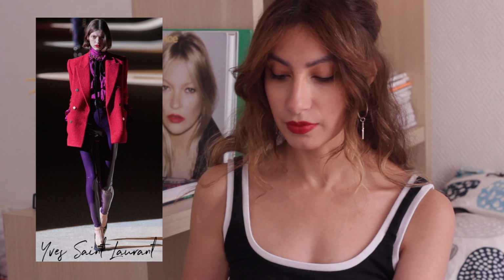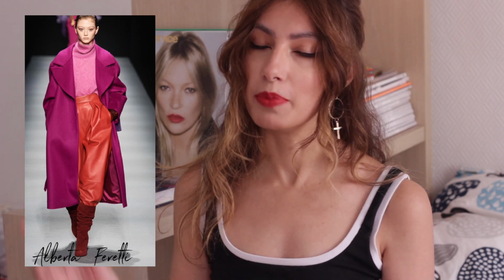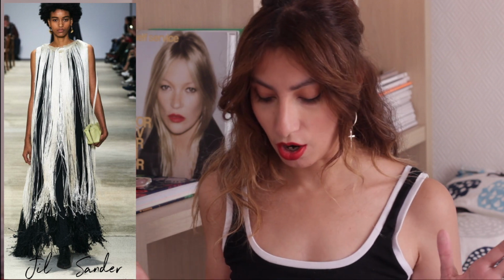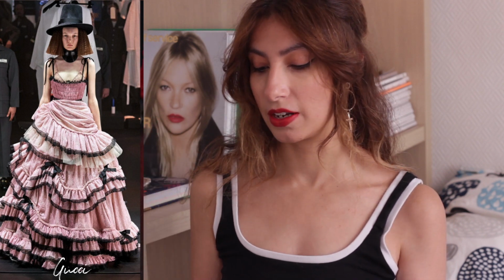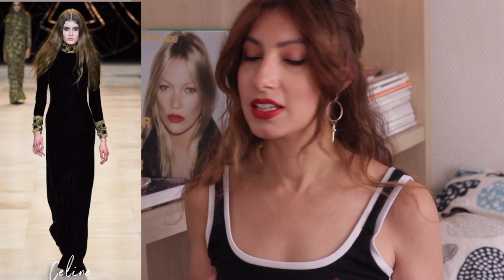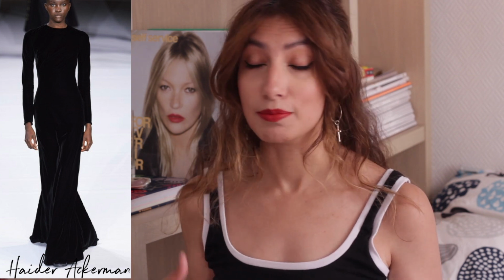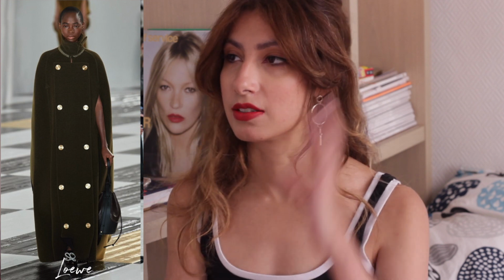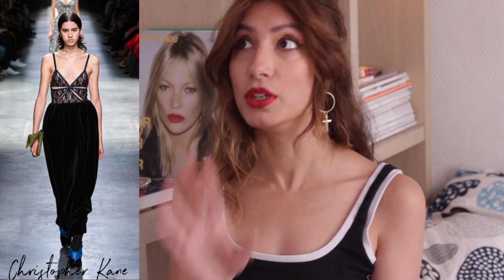Winter Trends 2021 | 7 Fashion Trends To Know Now 👠✨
Bonjour tout le monde! In this video I'm sharing the 7 Winter Trends for 2021 you must know. OPEN ME :)

I am such a fan of these trends for Winter 2021 and would like to try to wear them all. Trends are very subjective and so have a look which takes your fancy (I would love to know in the comments!). They are mainly there to inform us of the direction fashion is going as it reflects what is going on in society and the times we live in. I think it's good to know how the landscape of fashion changes each season and of course working in fashion I have to stay on top of fashion news and it's my great pleasure to share these types of videos with you. If you like these kinds of trend video please let me know by giving the video a THUMBS UP, thank youuu guys so much for watching.

FYI, I've created this list based on research from runways at Fashion Week to street style, to various fashion publications and blogs. Finally, I want to say that a trend is just an expression of style in a moment in time and passes. So it's important to not follow trends based on them "trending," but to do what feels right for you and what you are drawn to--That's style. However, if you are feeling adventurous trends are a great way to mix it up and try something new so don't be afraid of that either. Which trend do are you drawn to the most/or are wearing this season?

//WHY DID I CREATE THIS CHANNEL?

Paris is such a wonderful city and I love being here. However I am facing challenges as an expat like learning French, getting to know new people and having my own social circle here. Along with all the backend official things. On top of all that and most importantly I'm a mum of two young children. I have tons to juggle and learn and tons to share along the way. Until my next video. Take care, Bisous

//  BOOK ME

Have you have been thinking of expanding your style or looking to pivot your business digitally at this time and don’t know what to wear for your photo/video shoots?? I'm an international Style Consultant/Personal Shopper in based in Paris. Let’s hop on Zoom and have a FREE 15 minute connection call.

//  ABOUT

I’m Farah, a fashion stylist and consultant based in Paris, France. I'm also a mum of two beautiful little boys! I have a passion for personal style and love sharing trends I’m loving and my diary-like vlogs with you about my journey through life.

Parisianstreetstyle.com is my Style Consulting business and soon to be a blog! Watch this space x